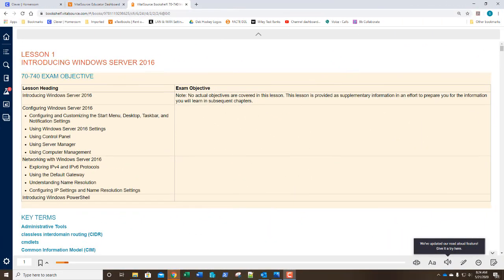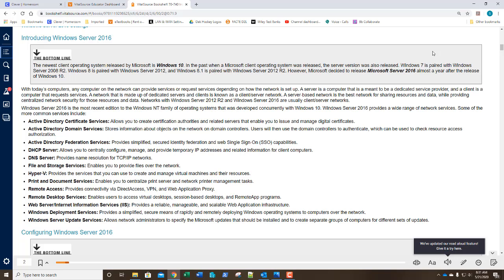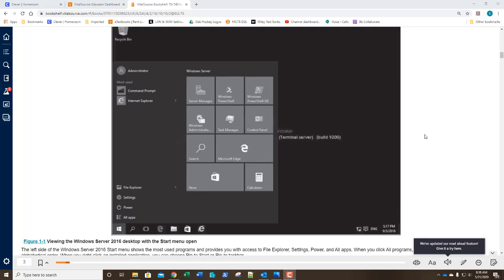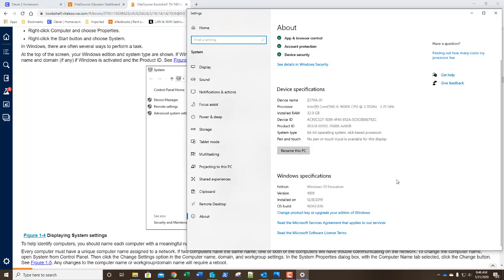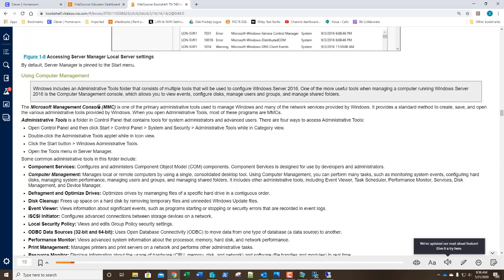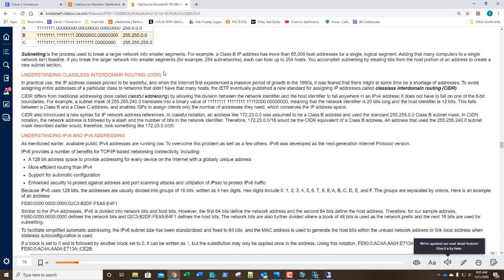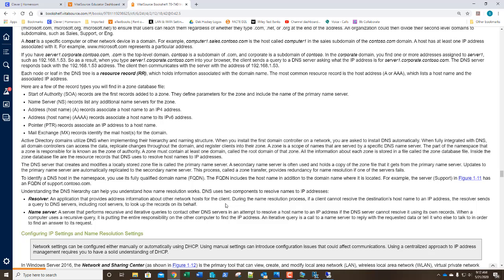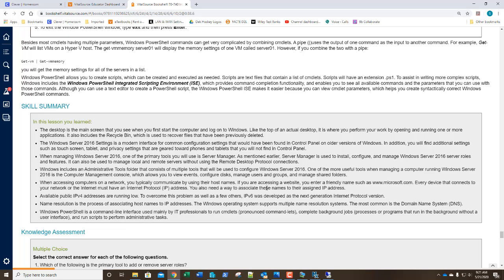70-740 Lesson 1 Introducing Windows Server 2016